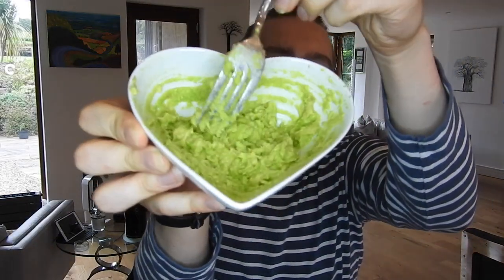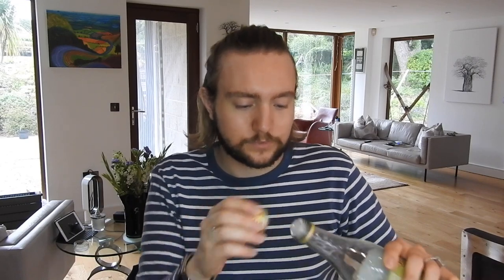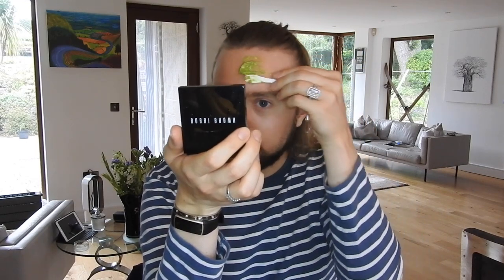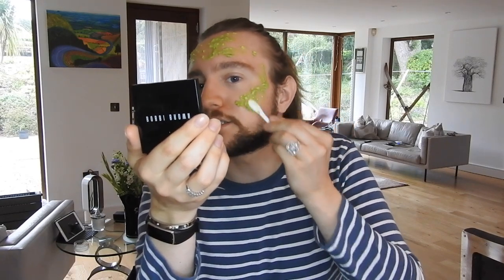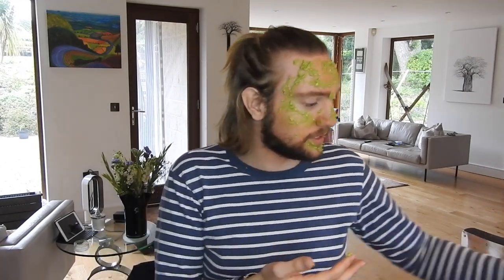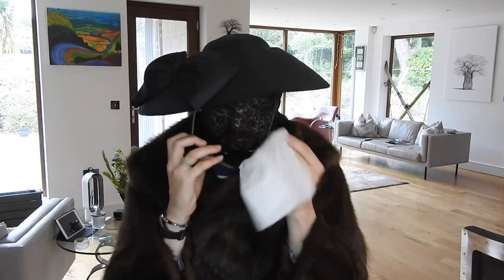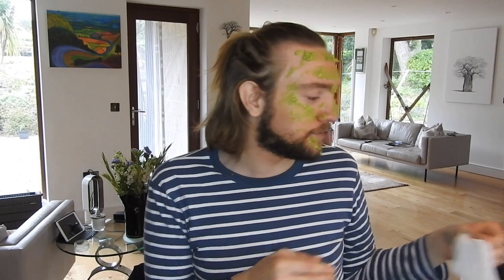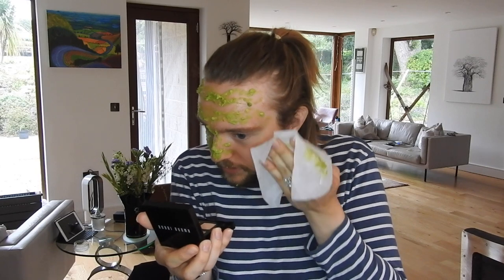3 Ingredient Face Mask | & Cooking Fails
3 Ingredient face mask! What's not to like? Bit of a left turn from my usual videos but why not? I decided to speak a little on my message for 2020 and throw in a few cooking fails & blunders.